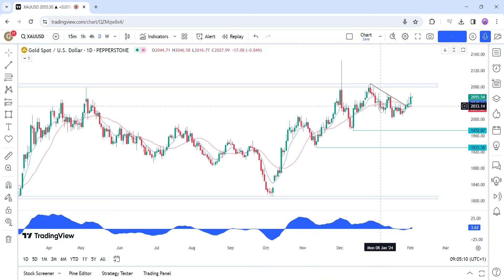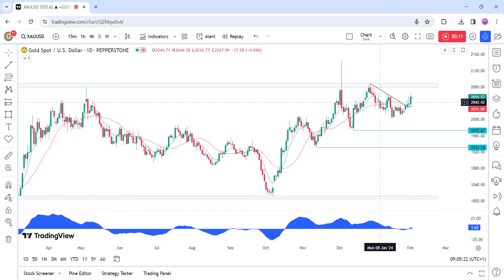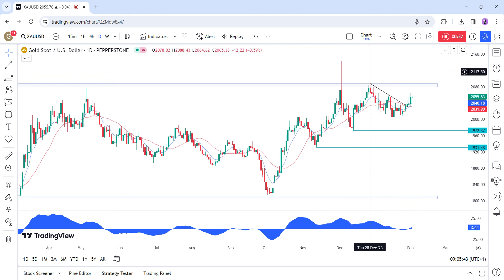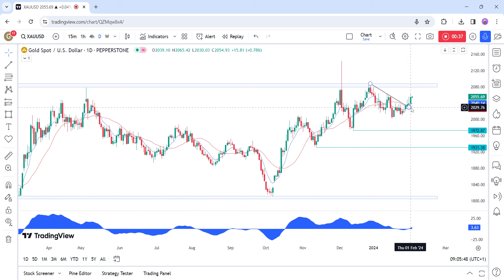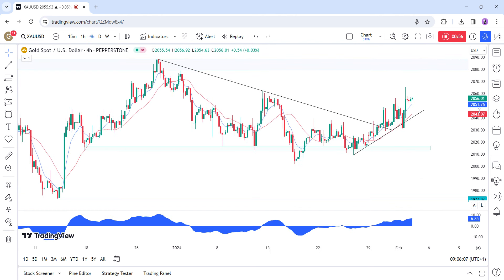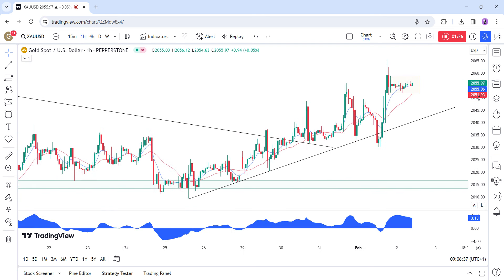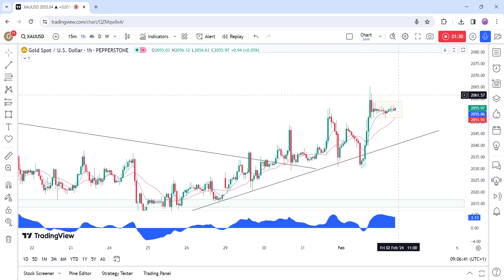Gold Technical Analysis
In this video you will learn about the latest fundamental developments for Gold. You will also find technical analysis across different timeframes for a better overall outlook on the market.

Topics covered in the video:

0:00 Fundamental Outlook.
0:34 Technical Analysis with Optimal Entries.